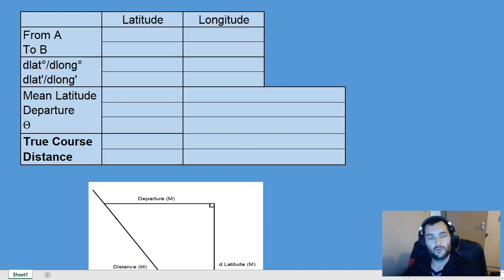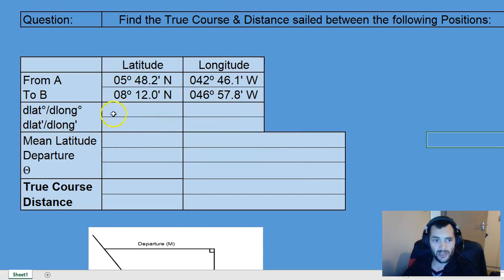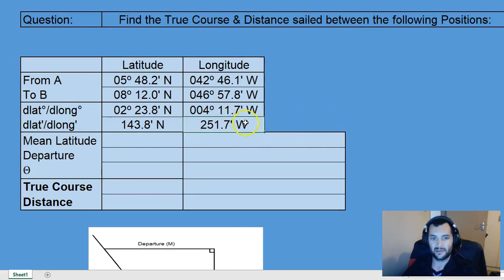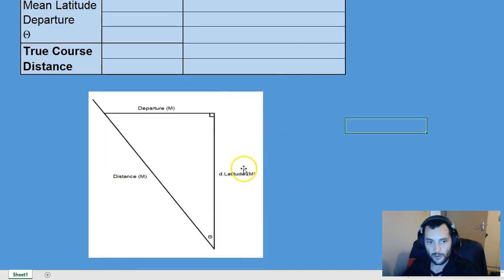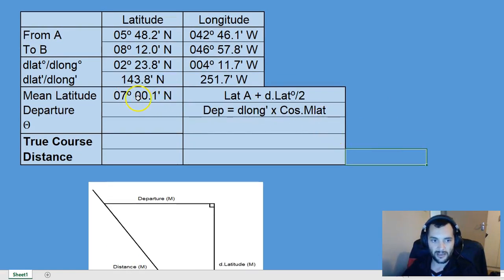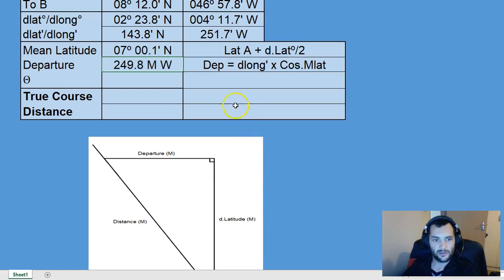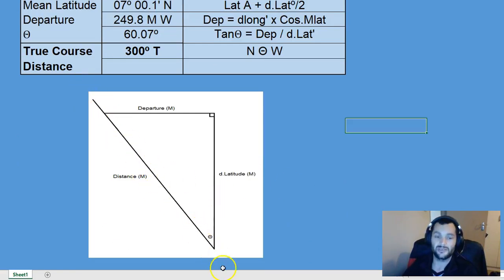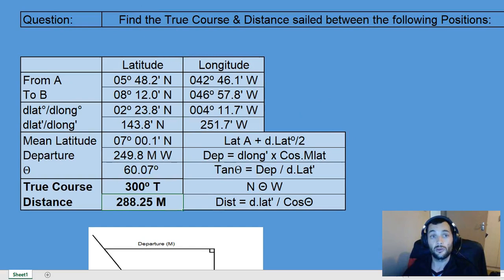Mean Latitude Plane Sailing 01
Finding Course & Distance by Mean Latitude Plane Sailing